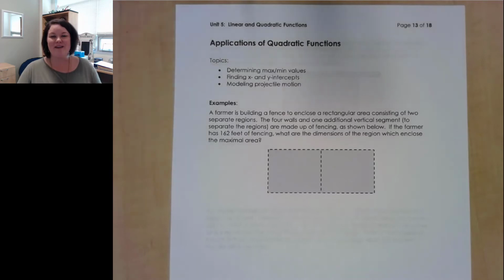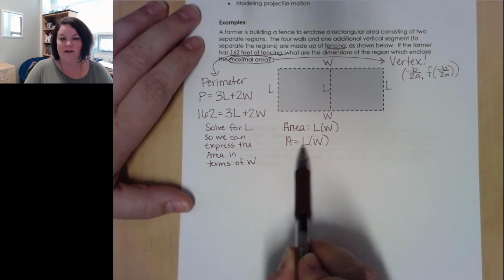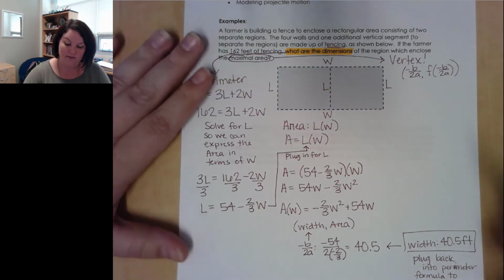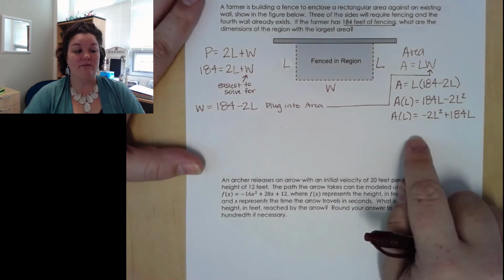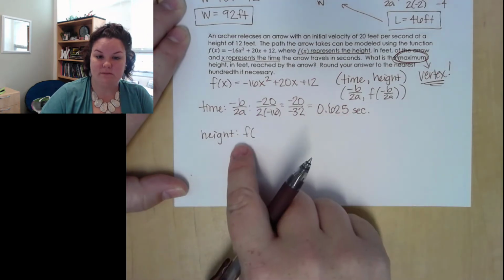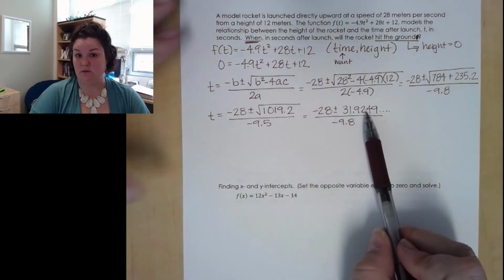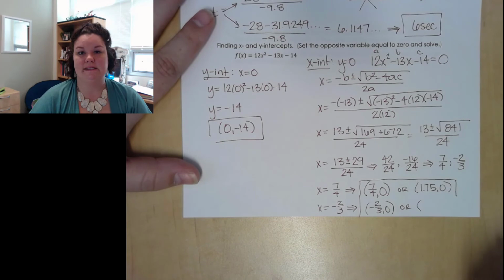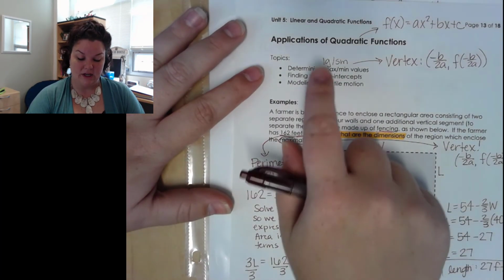Unit 5: Applications of Quadratic Functions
Applications of Quadratic Functions
Applications of Quadratic Functions WORKSHEET